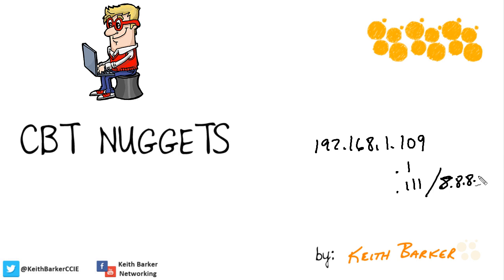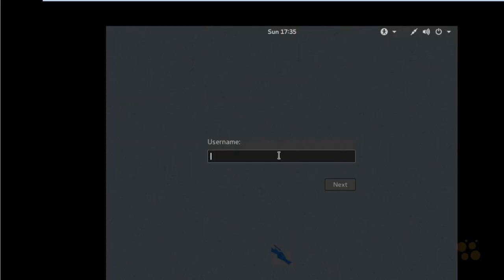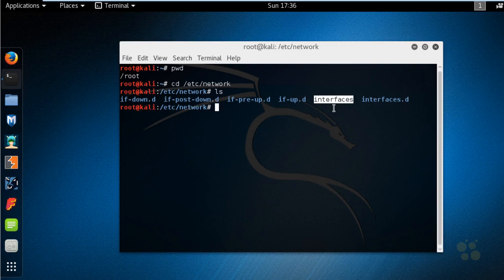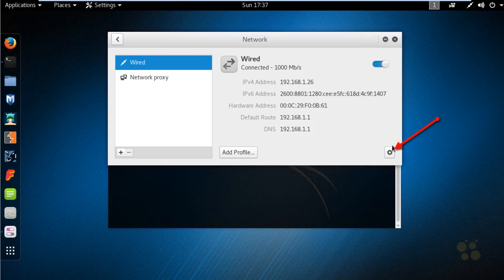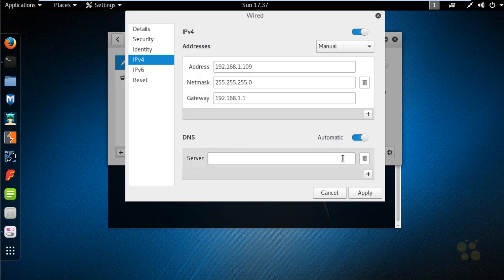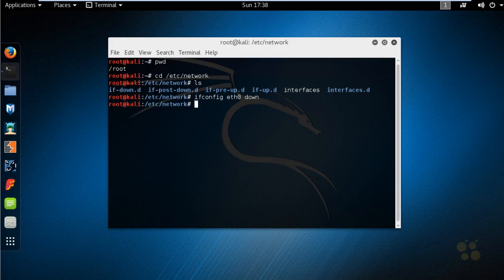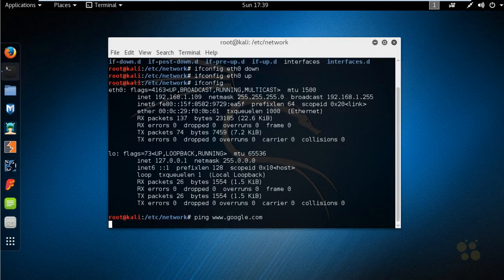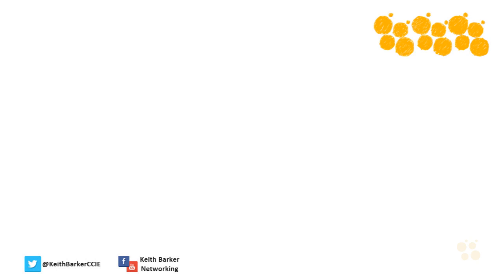7 Configure a Static IP on Kali | how to build a HACKING lab (to become a hacker)